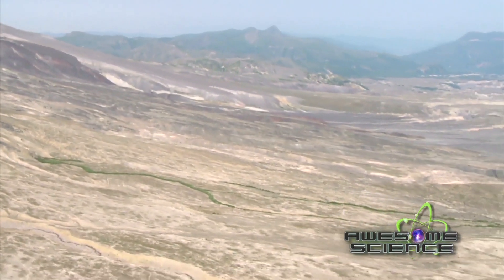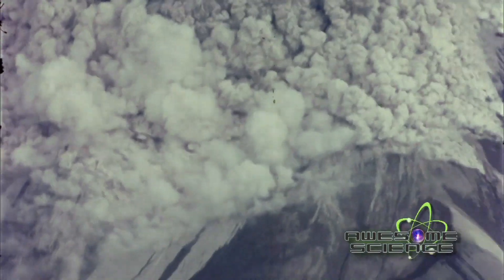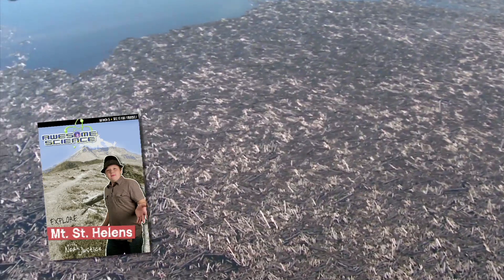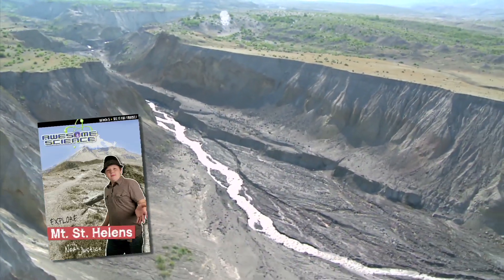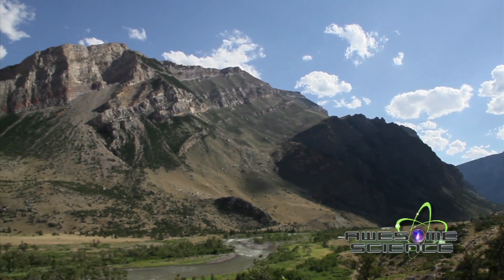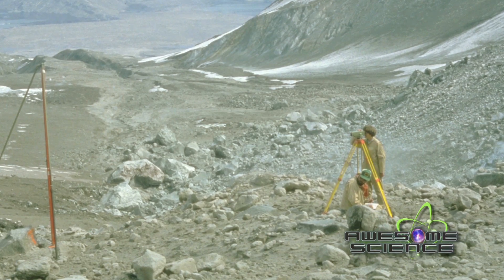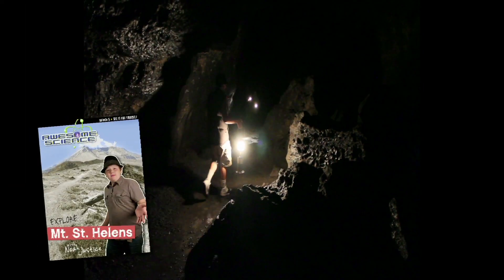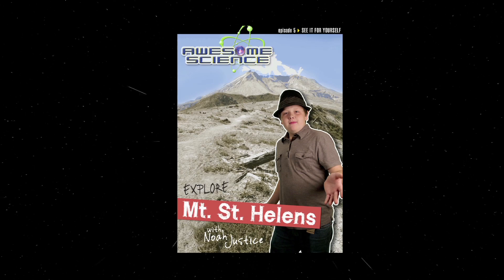Awesome Science | Episode 5 | Explore Mount St. Helens Trailer | Noah Justice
Noah explores the incredible evidence for catastrophic processes during the global Flood based the events in 1980 at Mount St. Helens.

In this episode, Noah travels to one of the few active volcanoes in the contiguous United States to find out why it’s called, “God’s gift to creationists.” Through cataclysmic events back in the 1980s, similar geologic features worldwide can now be explained by the Flood using Mount St. Helens as a scale model. Noah explores each of these features at the mountain, including a huge lava cave and lava cast forests. The features found here can help us understand catastrophic processes that were thought by secular scientists to take millions of years taking only hours or days.

Stars: Noah Justice